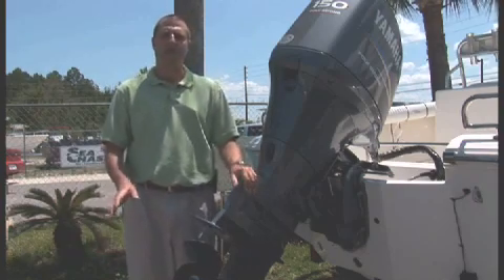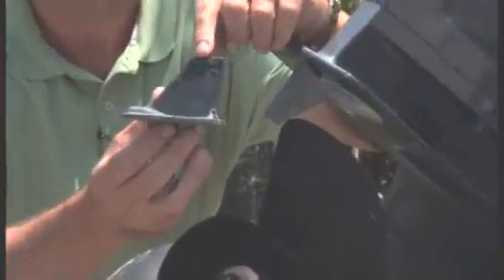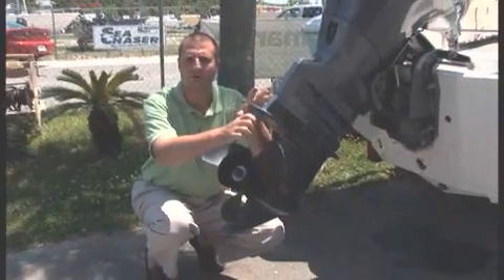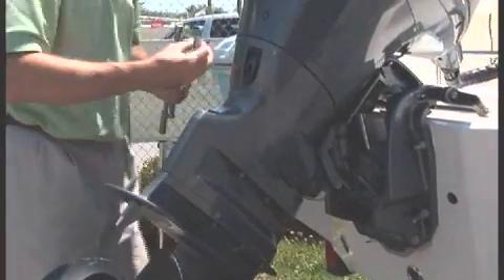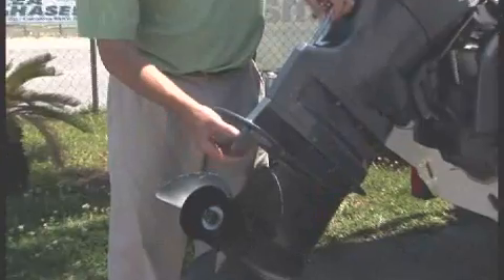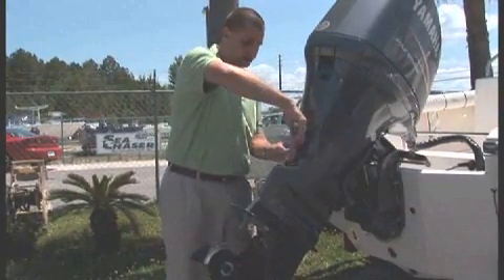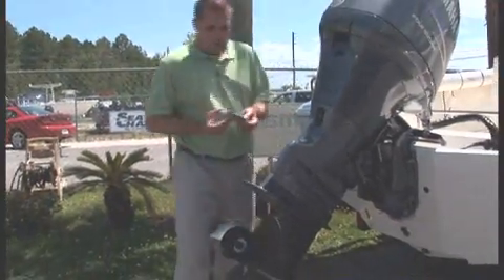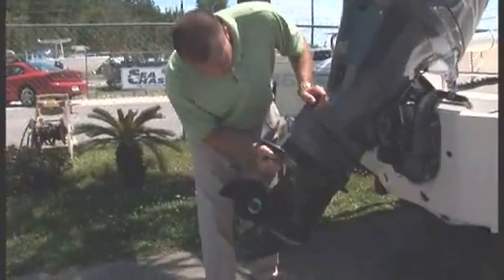Function, maintenance of your outboard's sacrificial anode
Expert Marine consultant Jamie D shows the 2 important functions of the often misunderstood sacrificial anode on the outboard engine, as well as what you need to do to keep this important part in perfect operational shape to save your outboard from corrosion